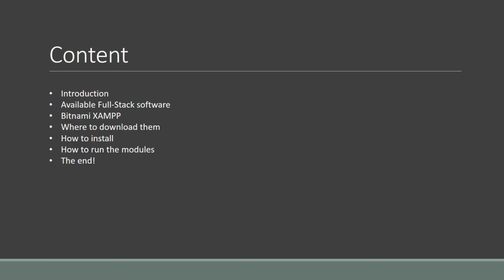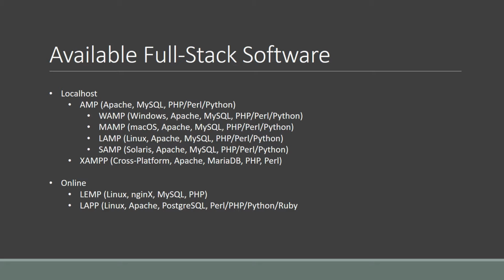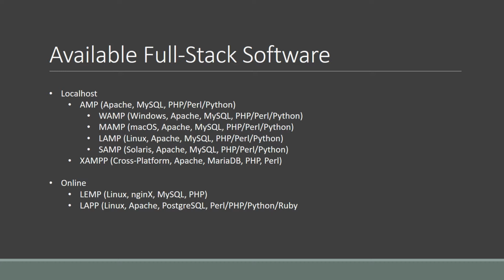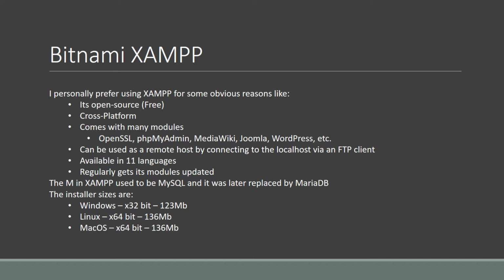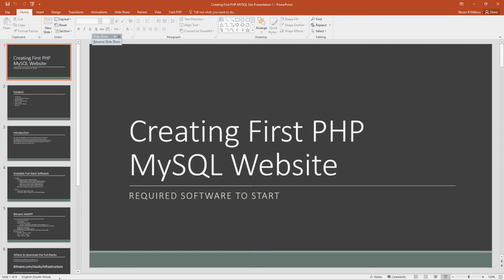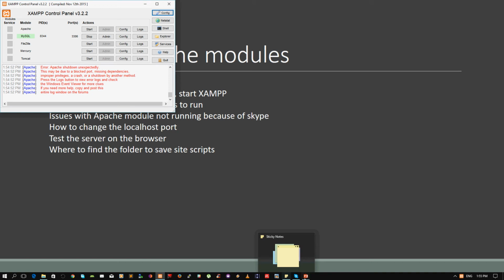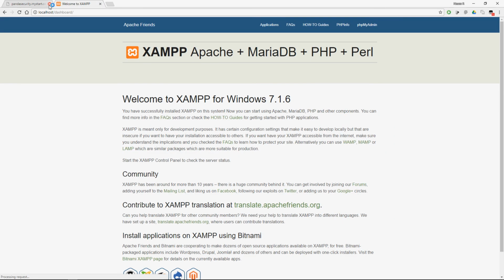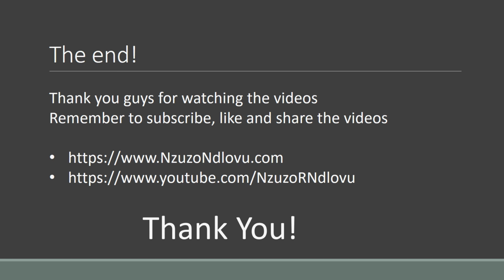01 - First PHP MySQL Site (Software)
In this video I will show you how to set up the localhost server to run your PHP MySQL sites during testing and development before you upload them on to the server which will also be included in the upcoming videos and also show you how to stop Skype from blocking your server from running